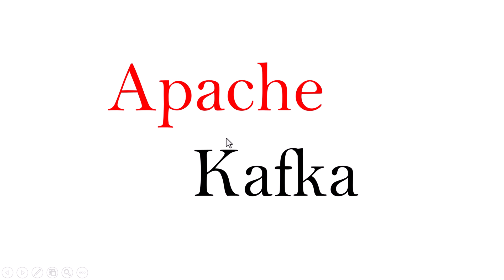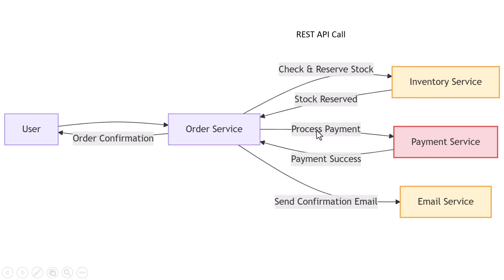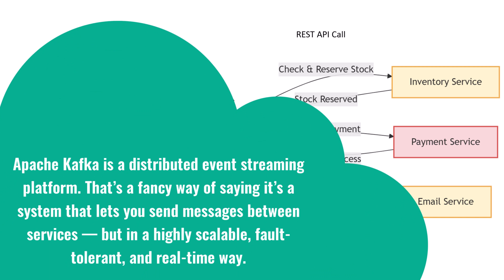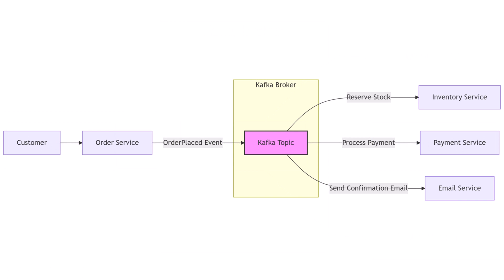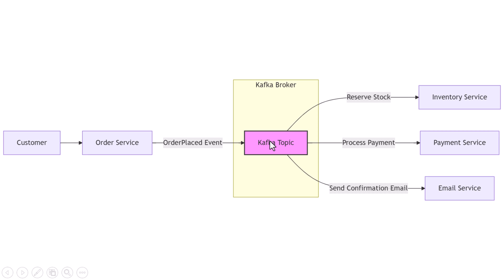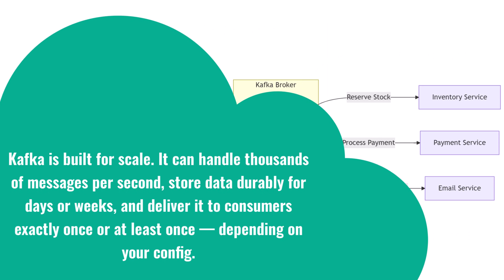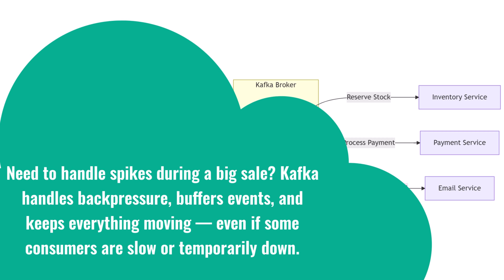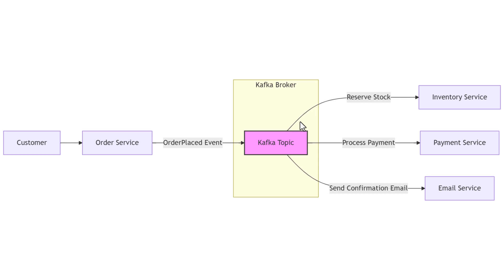What is Apache Kafka? | Kafka Explained in 5 Minutes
Apache Kafka is an open-source distributed event streaming platform used by thousands of companies for high-performance data pipelines, streaming analytics, data integration, and mission-critical applications.